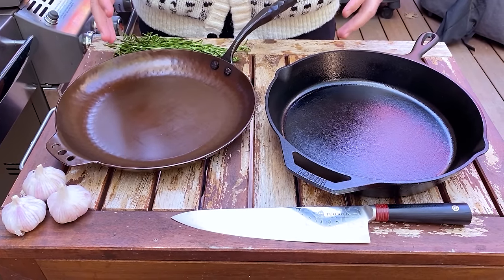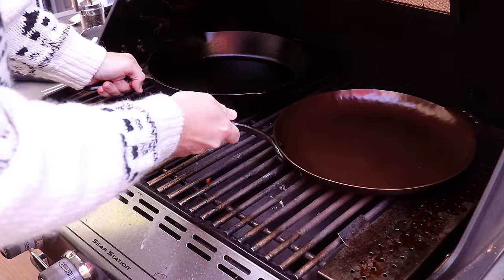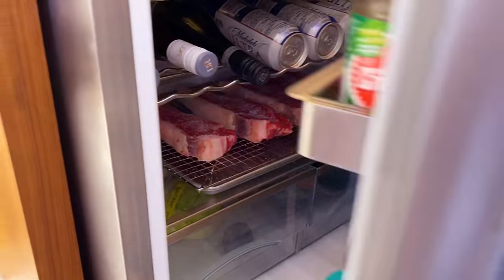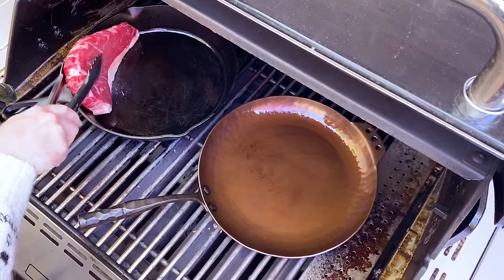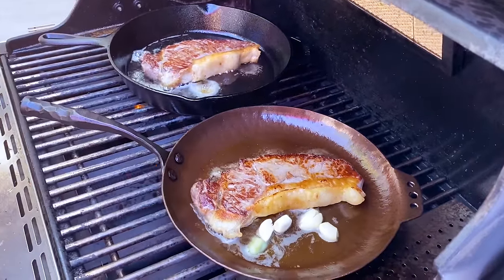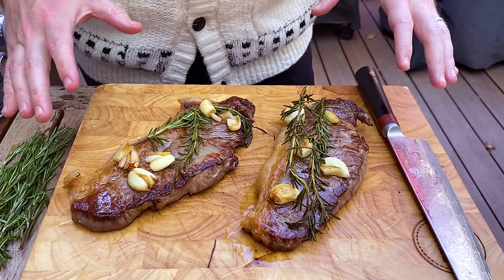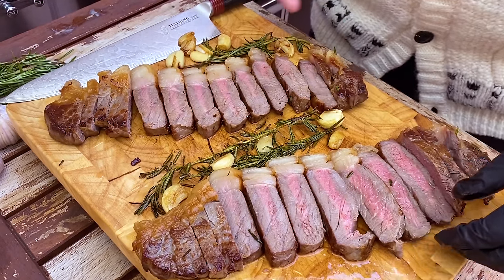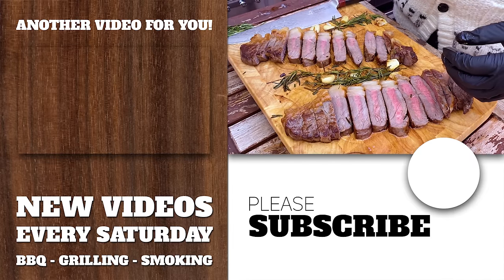Steak Experiments - Cast Iron vs Carbon Steel Skillets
Can a carbon steel skillet sear a steak as well as cast iron?  That's what we're going to find out.  Carbon steel is far lighter than cast iron but it's supposed to have the similar thermal properties to cast iron but it is also supposed to heat-up more evenly.  We're going to dive in and find out.

► Carbon Steel skillet (lower cost option)
► Cast Iron skillet
► Heat Resistant Gloves
► Black Disposable Gloves
► Cooling Rack
► Aluminum Baking Tray
► Infrared Temp Gun

Accessories:
► Grill Cleaning Tool
► Black Disposable Gloves
► 9.5" Chef's Knife
► Heat Resistant Gloves
► Wireless & Bluetooth Thermometer